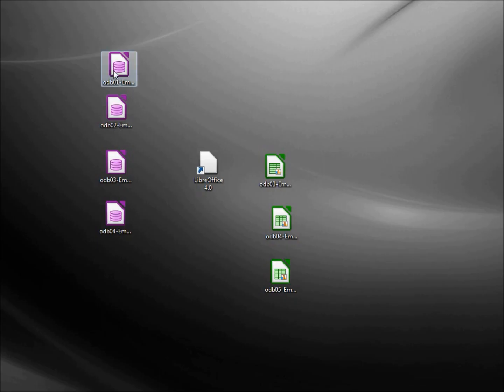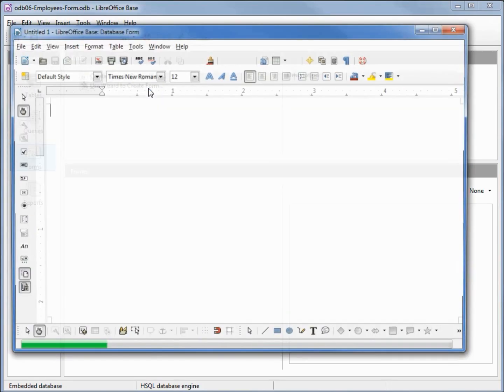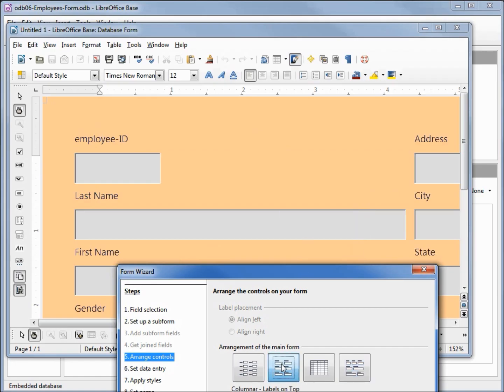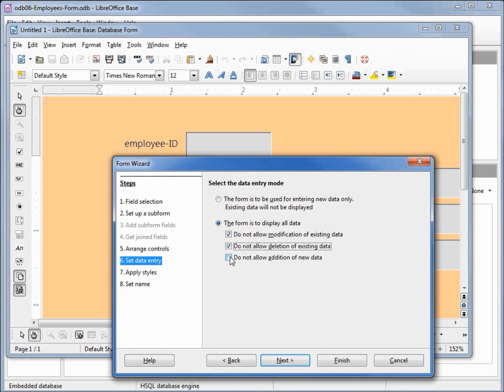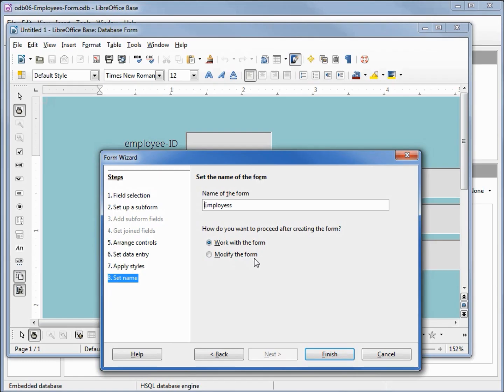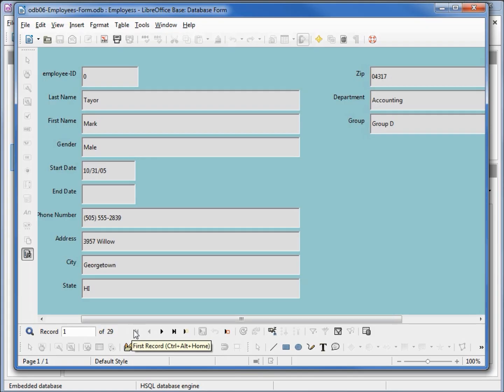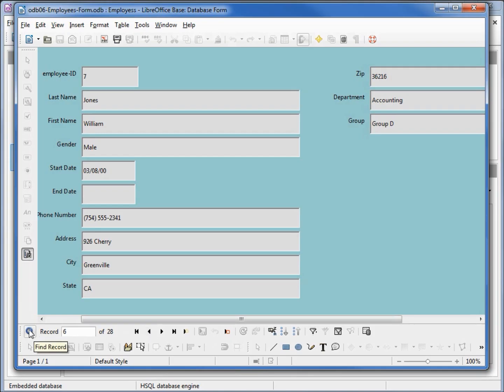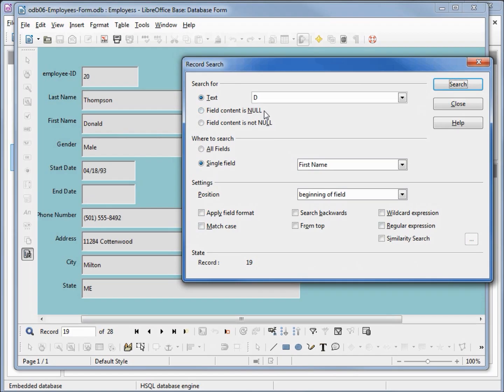LibreOffice Base (06) Creating a form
Create a form for our employee table to view each employee individually, and how to quickly find a record you are looking for.